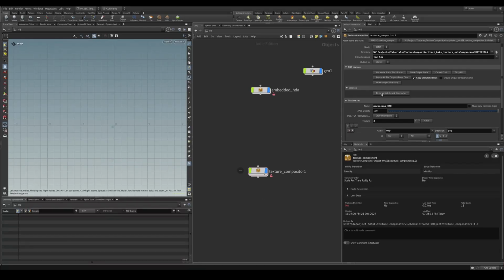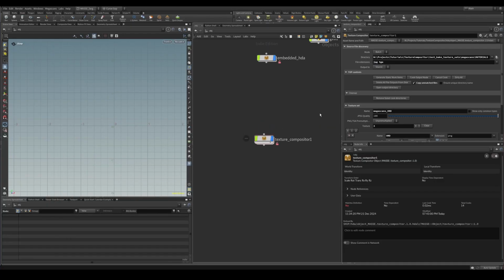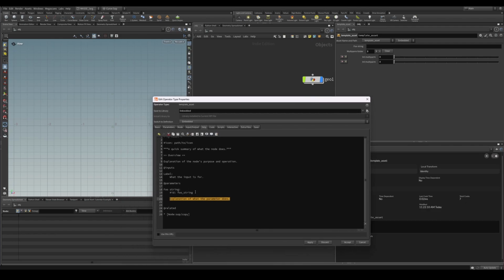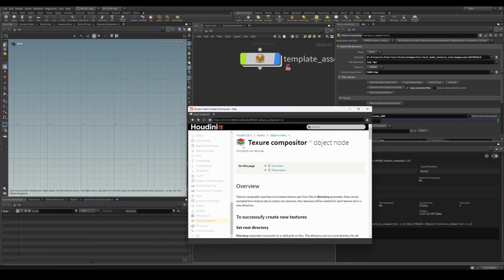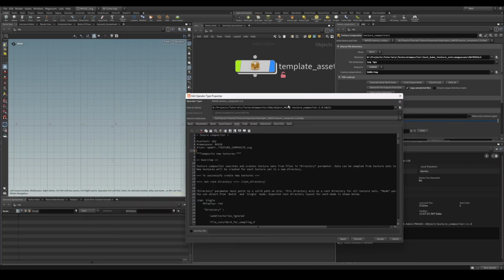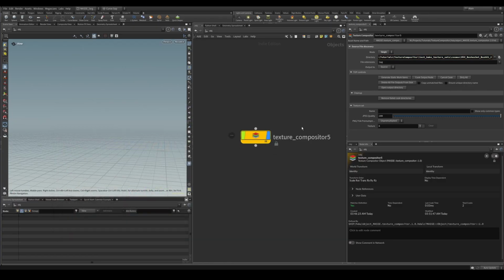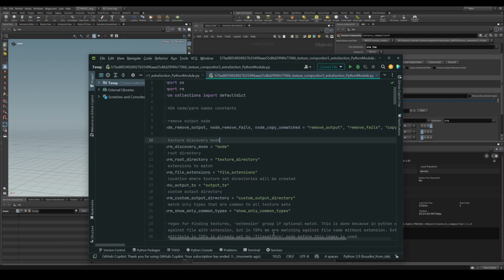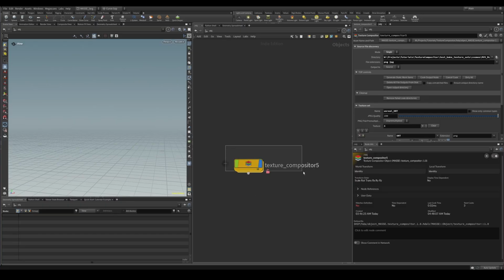Houdini PDG texture compositor HDA tutorial - part FINAL(8) - odds and ends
TIMESTAMPS:
0:00 Open output directories
04:00 Tips for file creation
05:36 Easy description for parameters
08:20 Copy help formatted string
11:02 Custom HDA icon
15:47 Converting any help page to plain text
16:46 Custom color for HDA
18:10 Parameter presets
19:37 Fixing HDA icon not showing up
22:56 Limit active work item count
24:36 Premultiply/JPEG quality
25:51 Remove input

This tutorial walks through using a Houdini Digital Asset for texture compositing and packing. It explains how to generate new texture sets from existing ones, including setting up directories, selecting texture types, and customizing outputs like base color, normal maps, and ORM textures. The HDA supports batch processing for multiple texture sets and includes options for downsampling, green channel complementing for normal maps, and copying unmatched files. The tool is particularly useful for streamlining texture workflows in engines like Unreal Engine, ensuring compatibility across different texture sources.

Song: Avatar
Artist: Kia